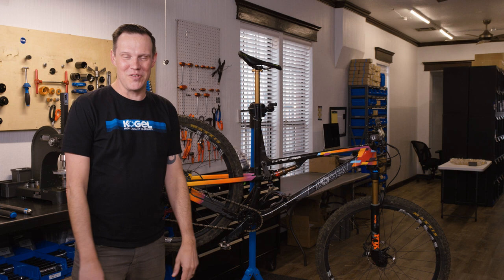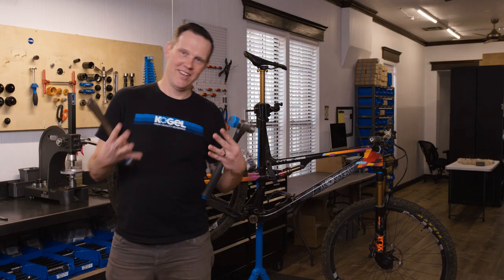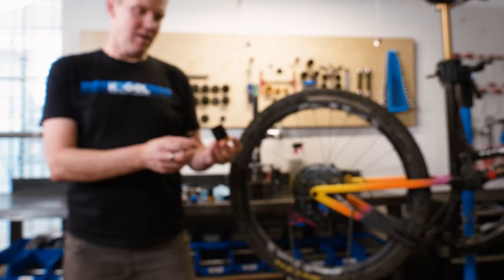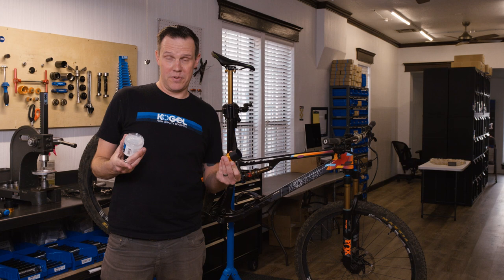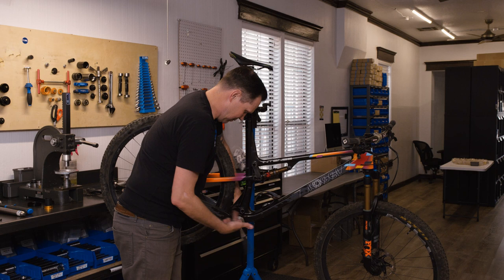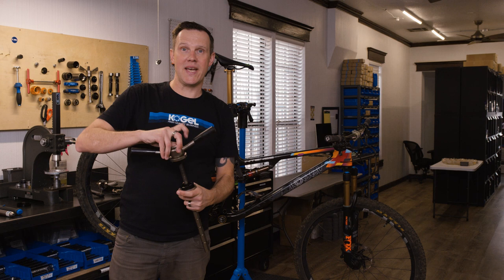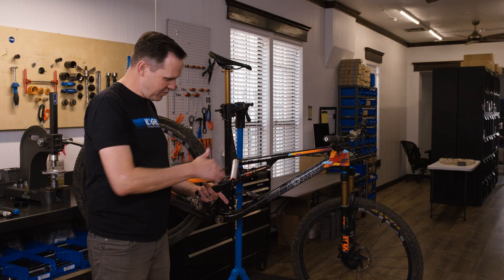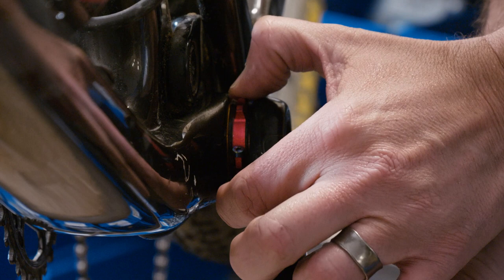Master The Art of Bicycle Bottom Bracket Installation! 🛠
Step-by-Step Bottom Bracket Installation with Kogel Bearings! We're here with a detailed, step-by-step guide to ensure you have the smoothest ride possible.

Learn about the importance of a correctly installed bottom bracket and understand how it impacts your cycling experience. With Kogel Bearings, you're getting high-quality, long-lasting components designed for optimal performance.

In this tutorial, we'll walk you through the entire process of bottom bracket installation, making it easy even for beginners. You'll see why investing in quality, like the precision-engineered components from Kogel Bearings, makes a significant difference in the longevity and performance of your bike.

So, whether you're a seasoned cyclist, a professional mechanic, or a DIY enthusiast, this video is perfect for you! It's time to elevate your ride with Kogel Bearings!